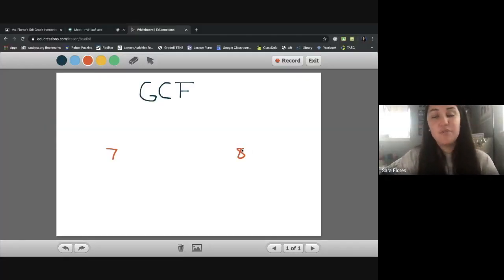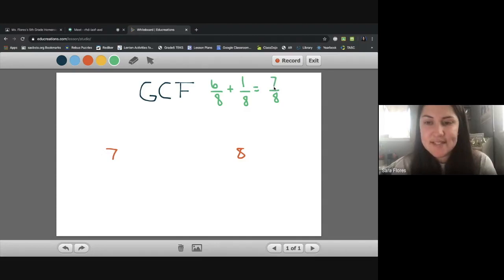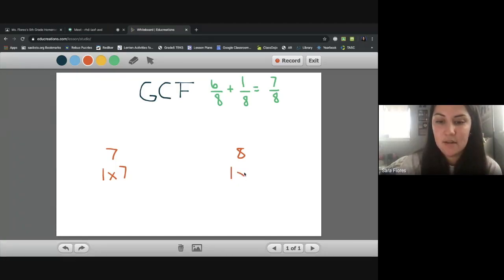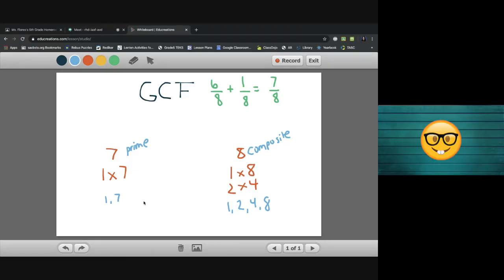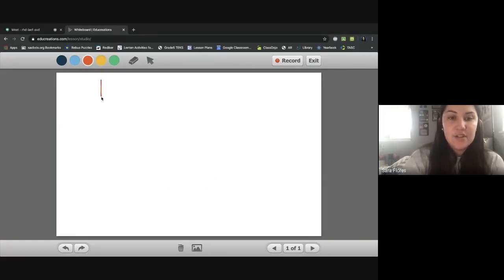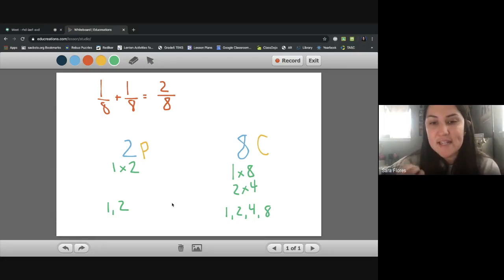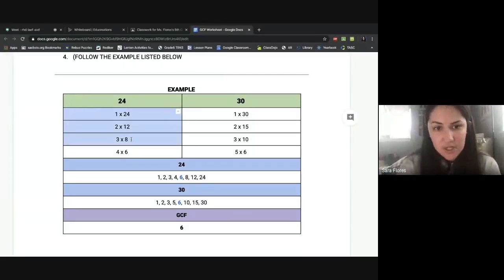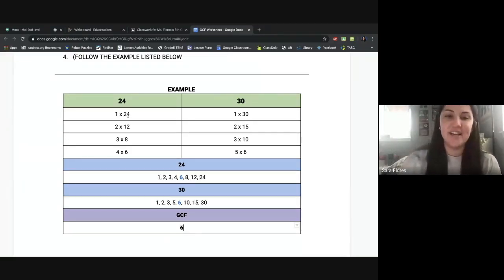Greatest Common Factor/Reducing Fractions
This is a virtual lesson I had with my class via Google Meets. We reviewed adding fraction with common denominators, finding the GCF of fractions, and using the GCF to reduce fractions.